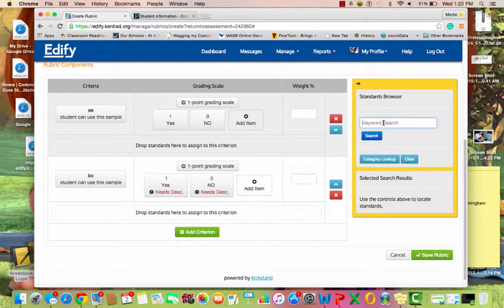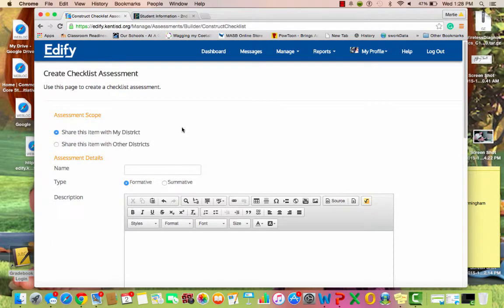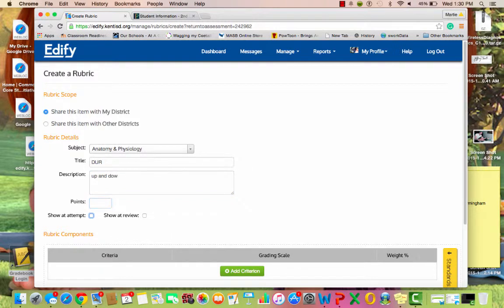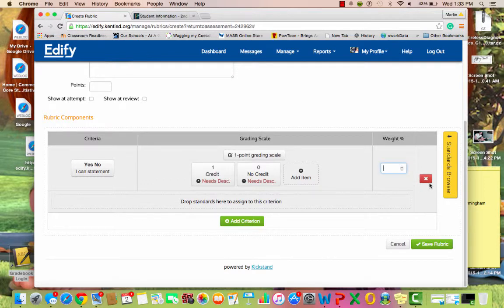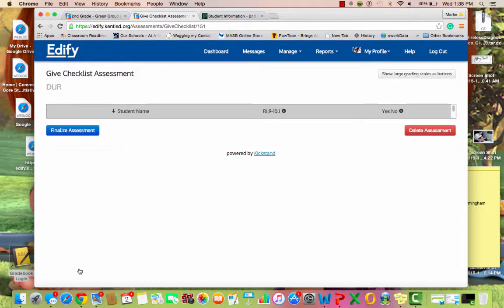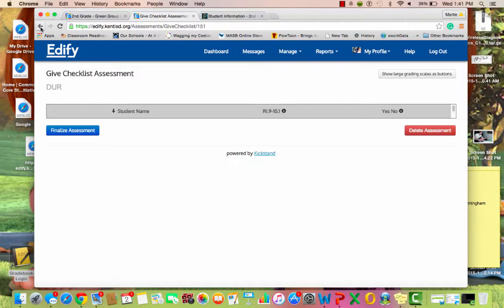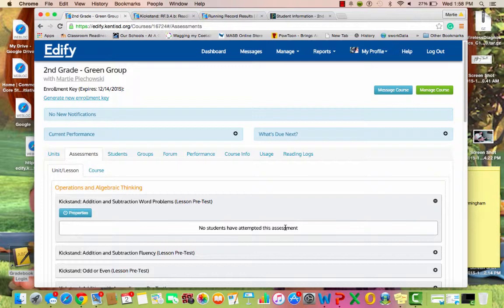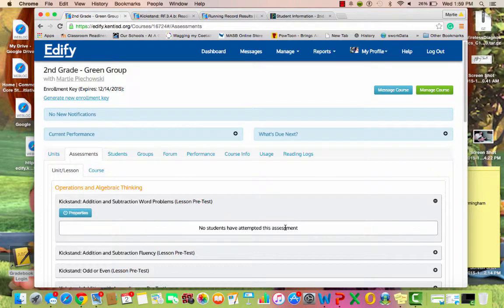EDIFY training piechowski